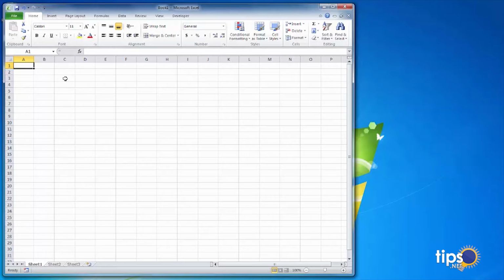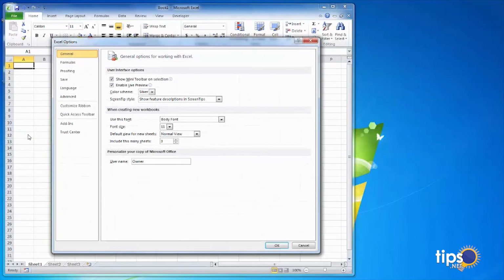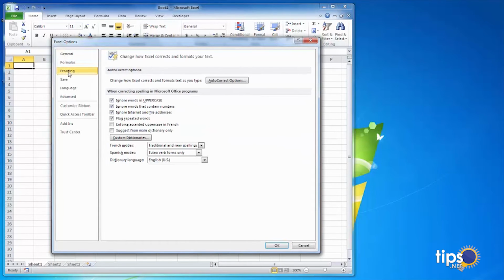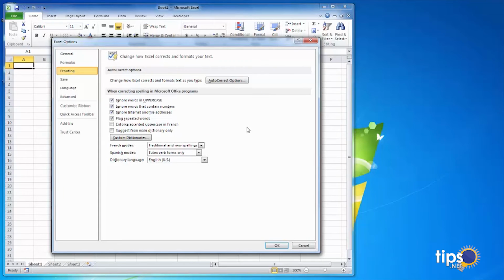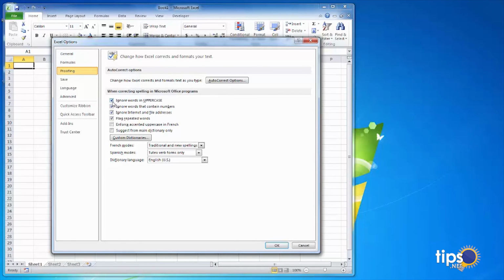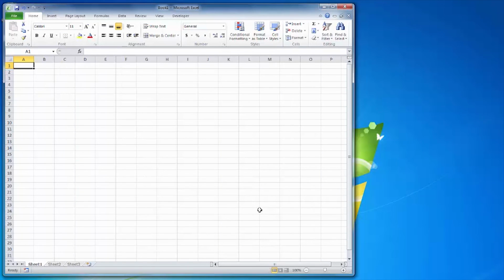Setting spell-checking options in Excel. Courtesy of Tips.Net